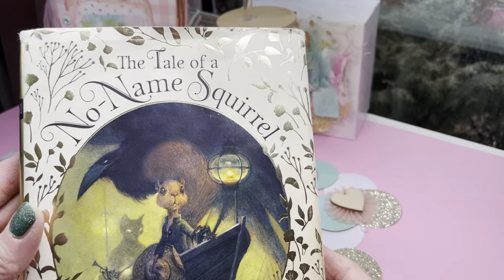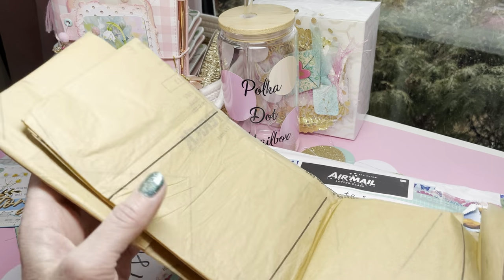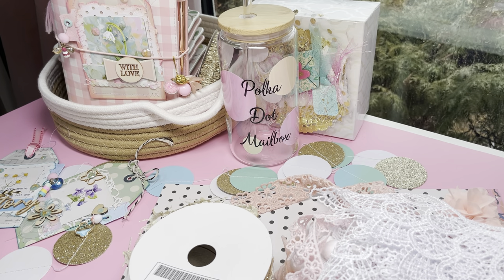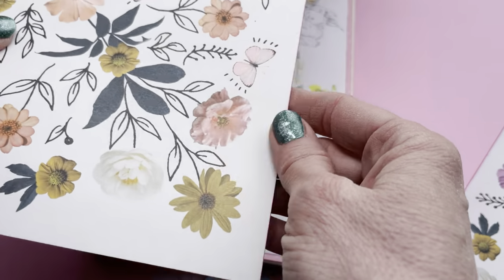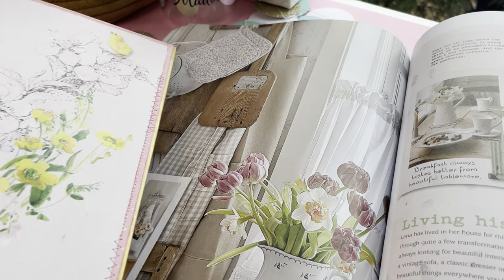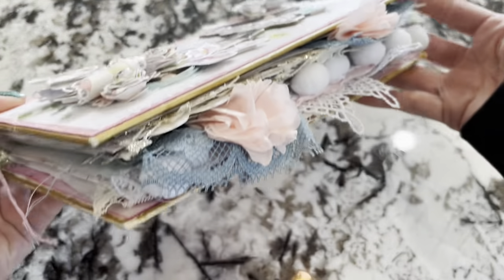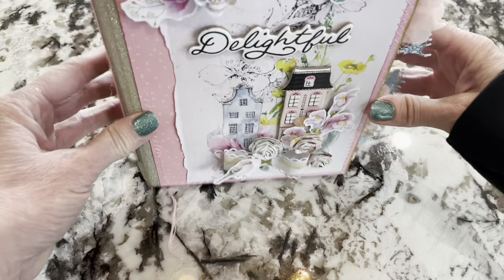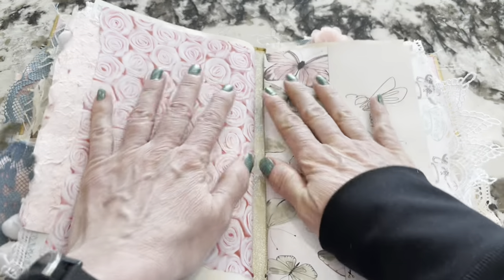JUNK JOURNAL- MADE FROM AN OLD BOOK inspired by Teal and Tattered Journals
This video takes you from start to finish, showing you how I made a junk journal from an old book. I followed a tutorial from Teal and Tattered you can watch her video here:

Where I ordered a subscription to the magazine in Canada.